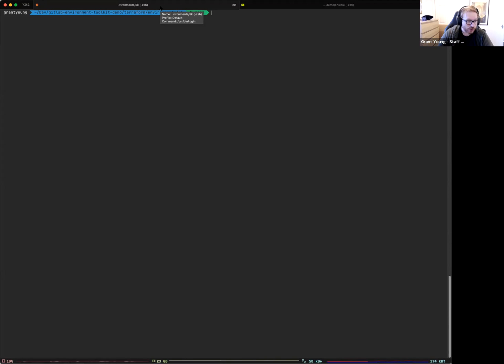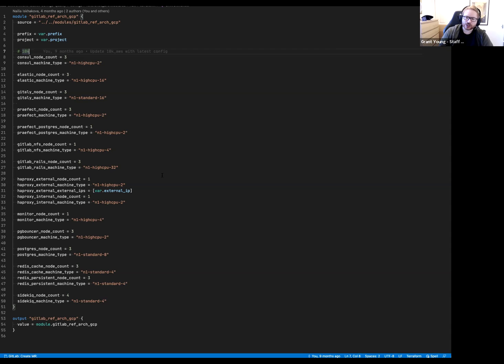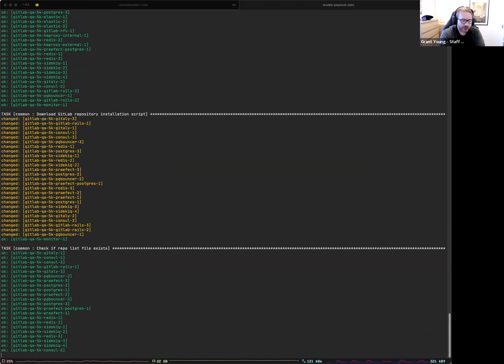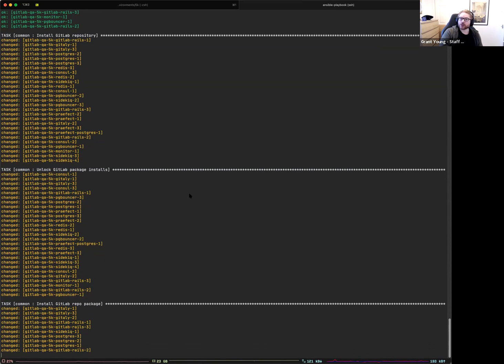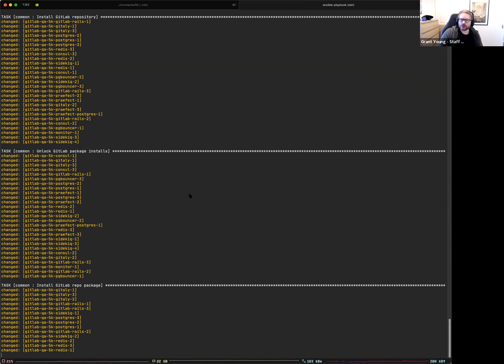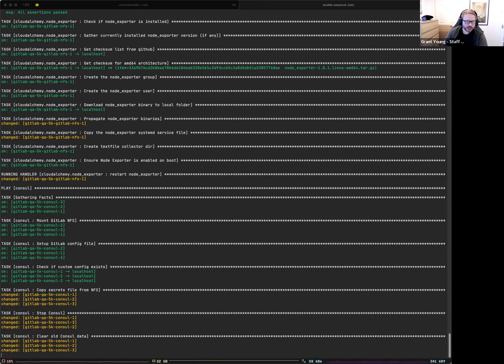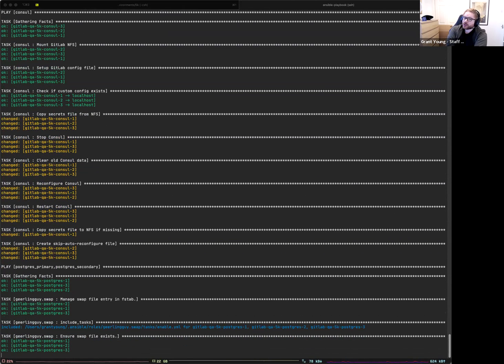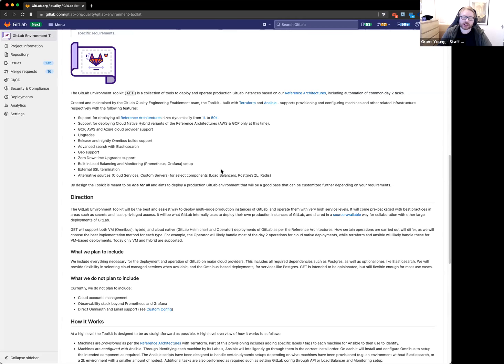GET-20220119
The GitLab Environment Toolkit (GET) is a provisioning and configuration toolkit for deploying GitLab's Reference Architectures with Terraform and Ansible. It is built and maintained by the Quality Enablement team.